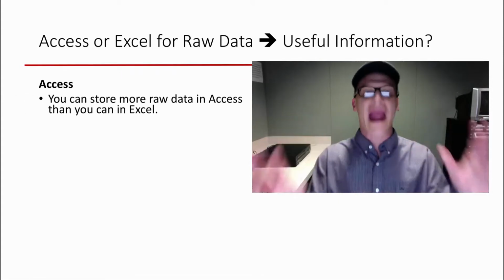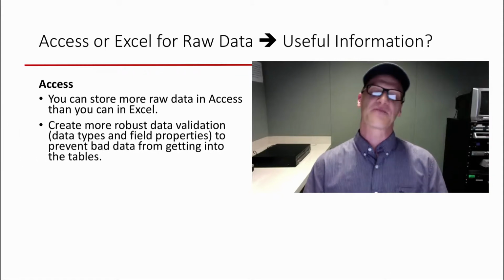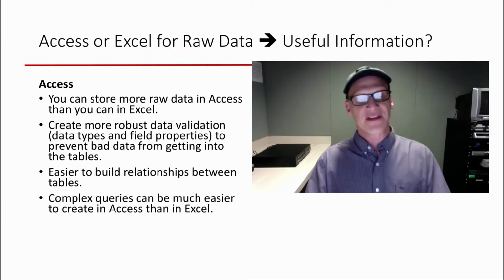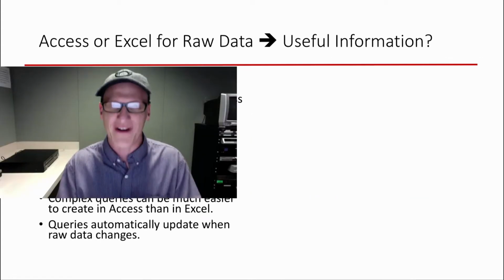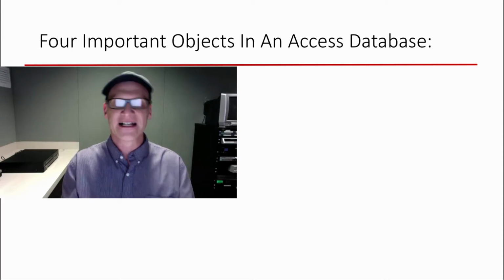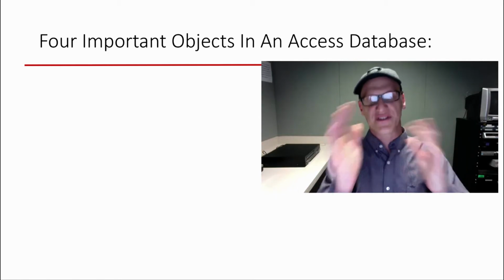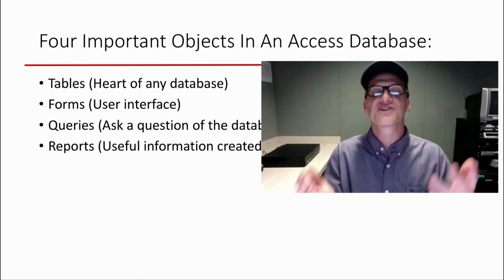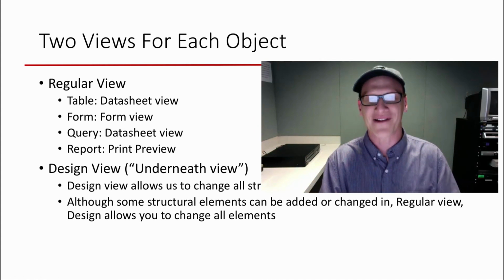Online Lecture 9B Part4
Table of Contents:

02:40 - Four Important Objects In An Access Database:
03:22 - Two Views For Each Object